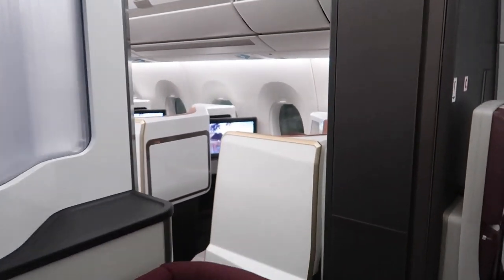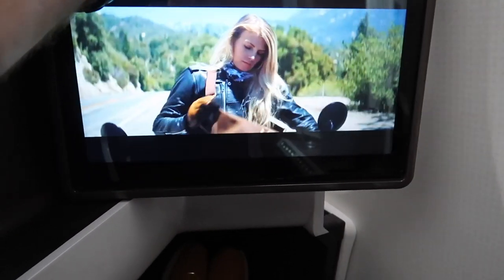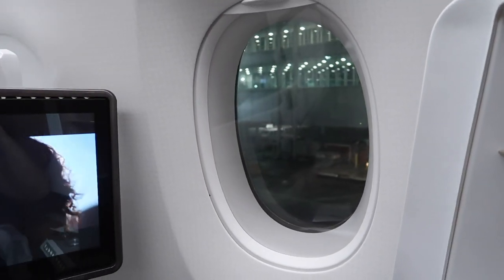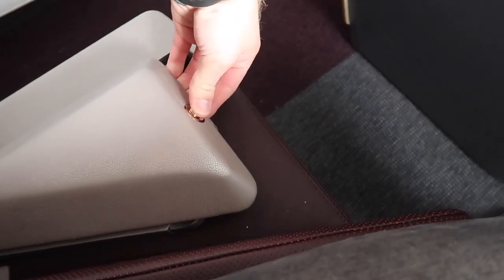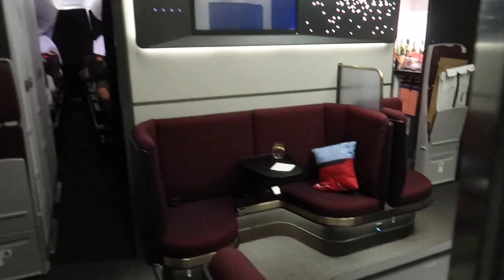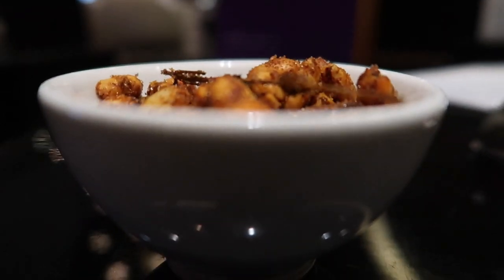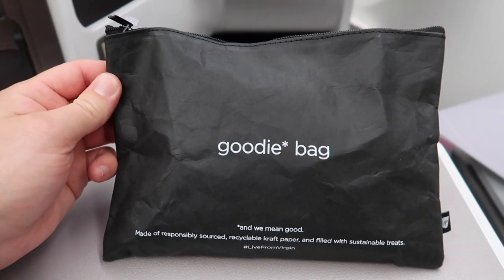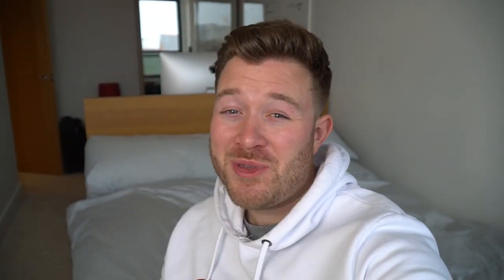VIRGIN ATLANTIC UPPER CLASS SUITE - A350 business class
Join me on Virgin Atlantic's new Business Class Suites

I’ve just got back from New York on Virgin Atlantic’ brand new A350. I’ve tried out their new Upper Class suites (which is their newest business class product) and I’m pretty impressed! It’s a massive improvement over their last business class, and it’s interesting to see what they’ve done with their A350. Especially as I’ve recently flown the Qatar A350 Q suites.

Hope you enjoy my review of the A350 Upper Class, it was awesome to try out, though not long enough for my liking considering it was an overnight redeye. If you liked this video then be sure to check out some of my other Business and First class reviews on the channel.

MUSIC USED

"Forever"
Instrumental by Temper Beats